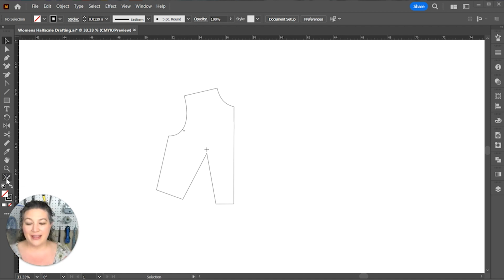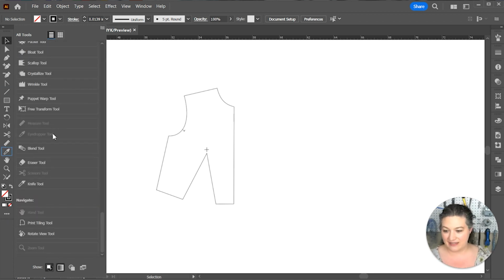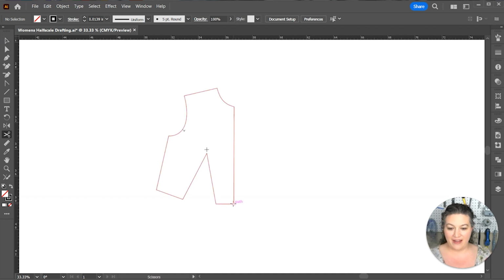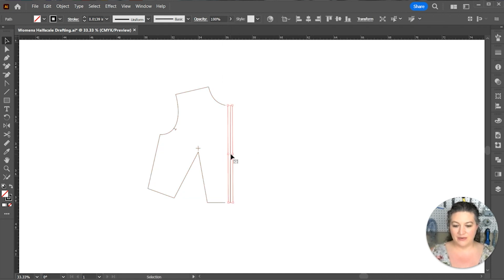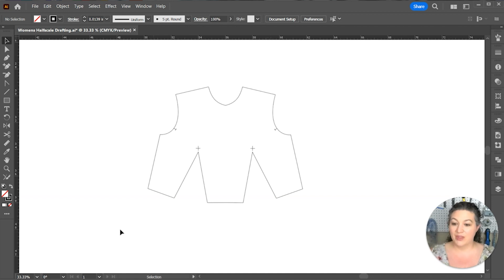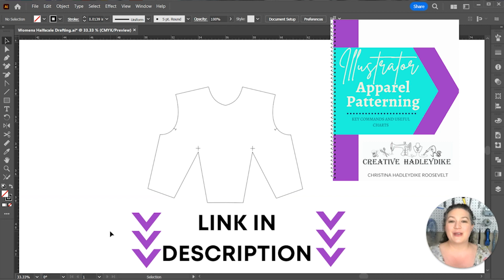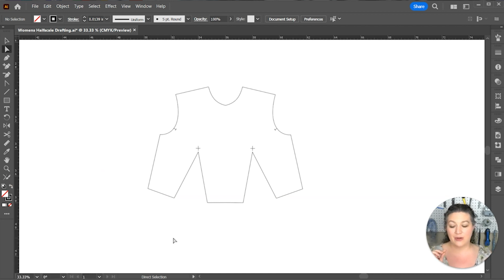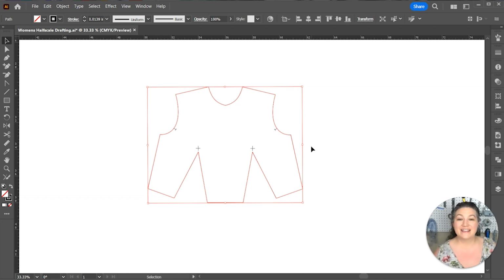Deep Dive into the Join Tool for Pattern Drafting in Illustrator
In this video, we will do a deep dive into the Join Tool and how to use it for pattern drafting in Illustrator. This is an essential tool for creating seamless patterns, and I'll show you how to use it to its fullest potential!

This is a powerful tool that can save you a lot of time when creating patterns. We'll look at how to use it to create perfect joins between shapes, and how to adjust the settings to get the results you need.